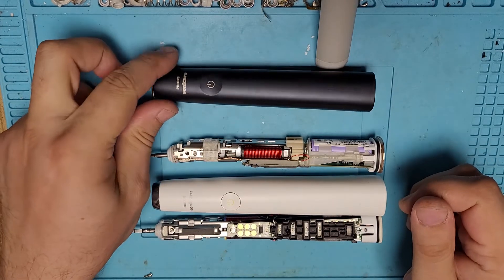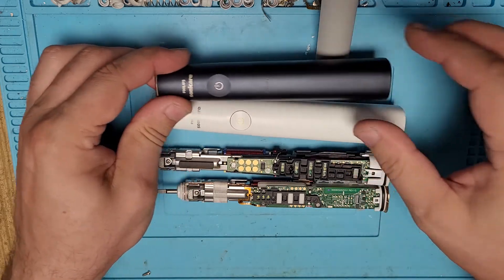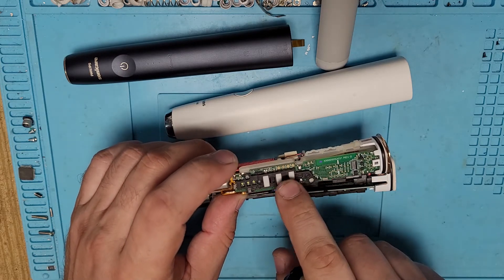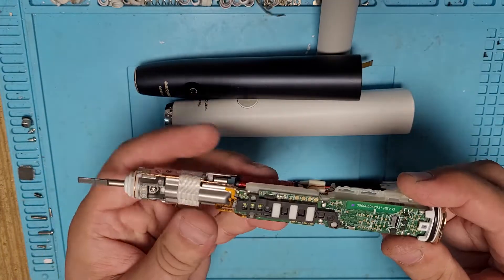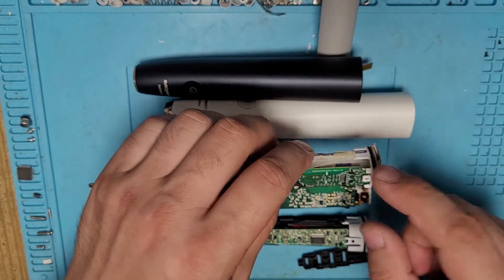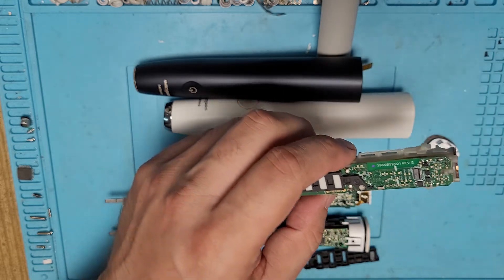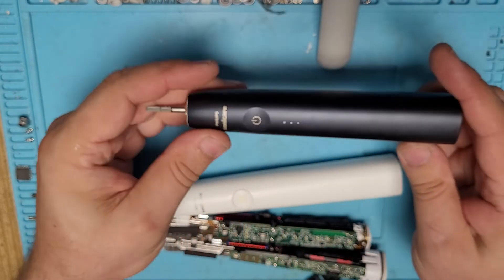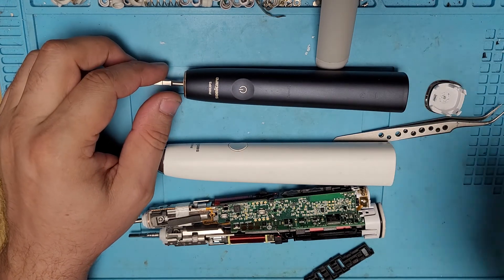Philips Sonicare Prestige - let's look what's inside. Teardown, repair, compare..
Got my hands on Philips Sonicare Prestige. Newest premium toothbrush model that came in to repair. so let's see what has Philips improved on the previous models. diamondclean and smart doamondclean in comparison.